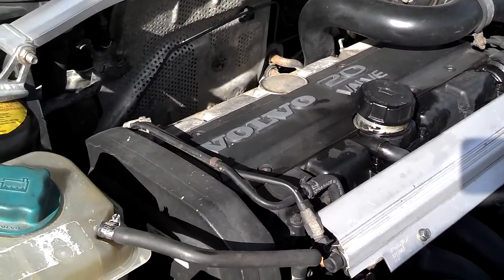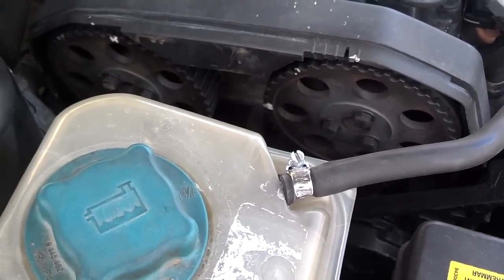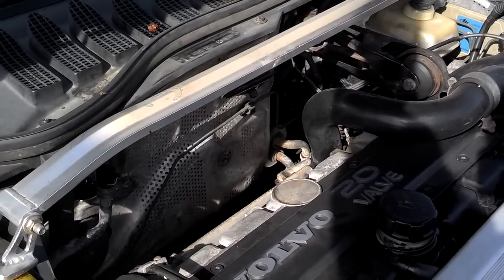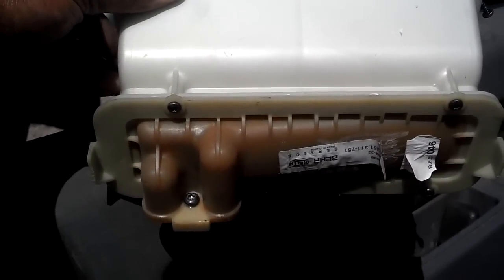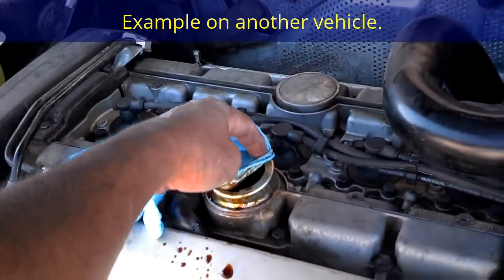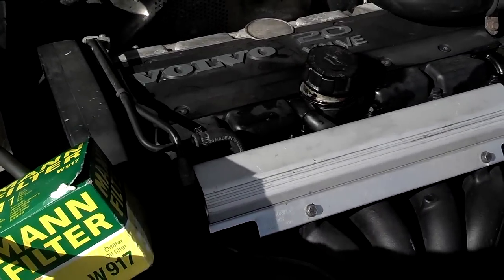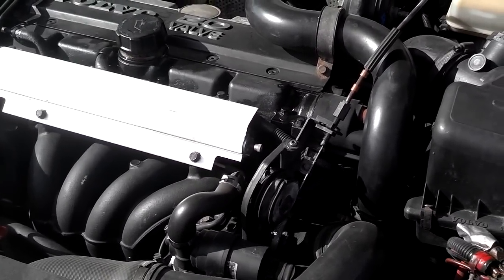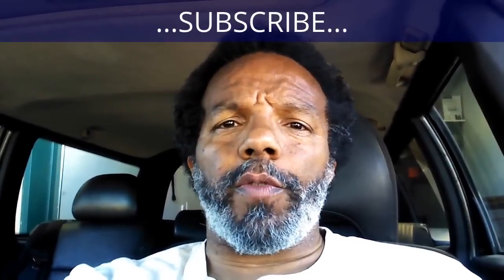New Volvo owner things to do after purchase or check yearly on a 850, S70, V70, XC70, etc. - VOTD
If you recently purchase a Volvo 850, S70, V70, XC70, V70R, etc, this video will show you things that you should do and check as soon as possible. These cars can run for more than 500,000 miles without any major repairs if you maintain the car properly.

How to check the miles in the cluster on the 1996 and 1997 Volvo 850 cars